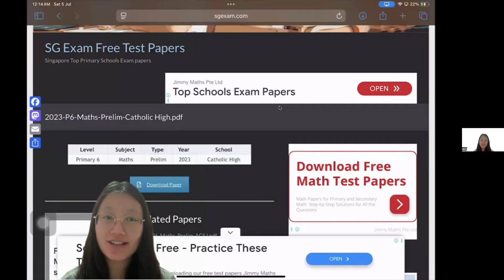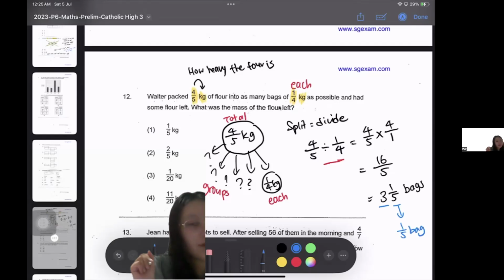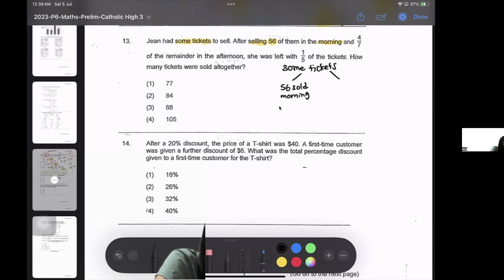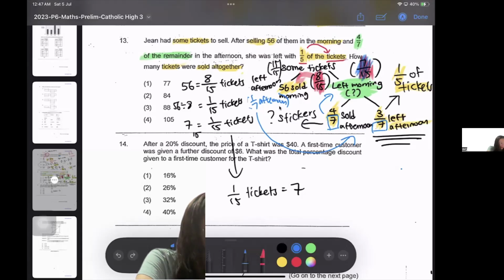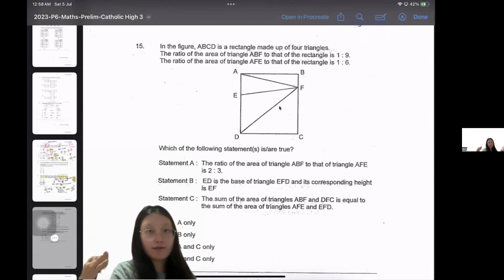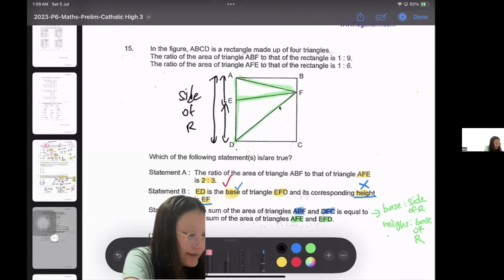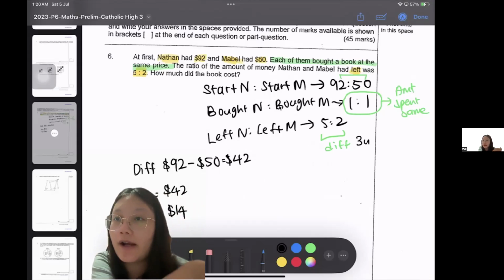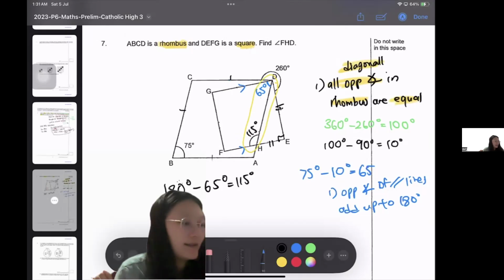P6 Maths Revision